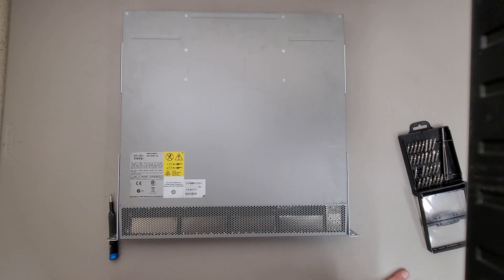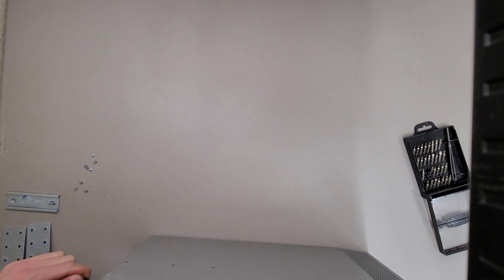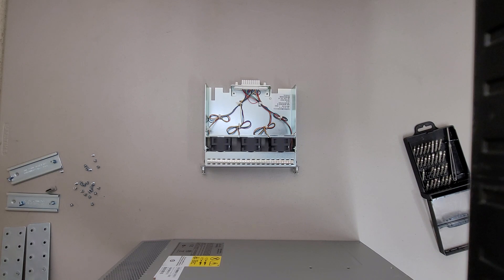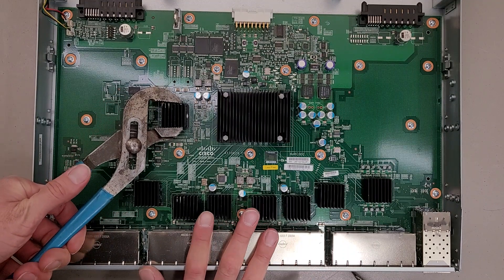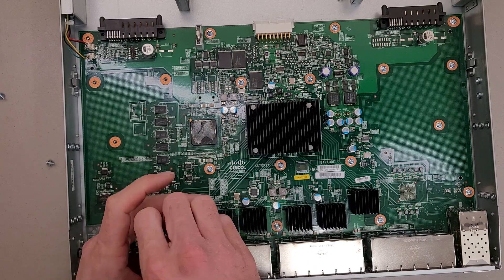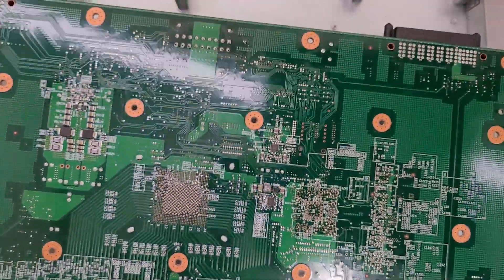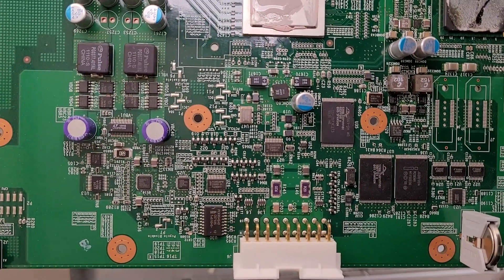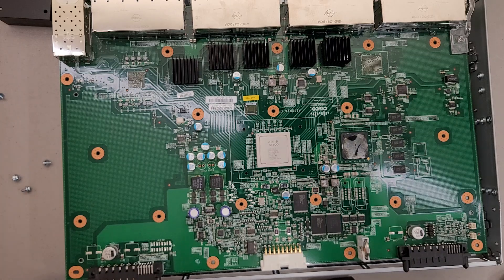Cisco Nexus 2248P N2K-C2248P-1GE 48 Port gigabit fabric extender switch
Kerosene for the win yet again.  Always handy for stubborn thermal paste.  Neat switch internally.  Everything self contained on the PCB. Just don't fully understand why it is so worthless.